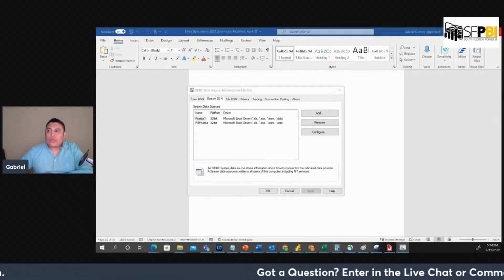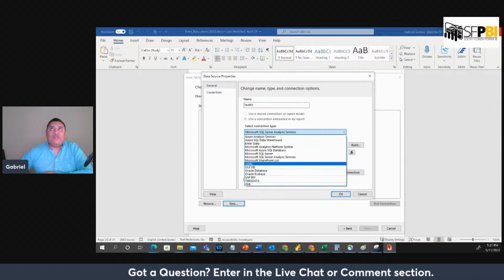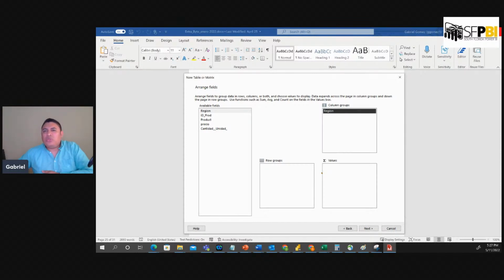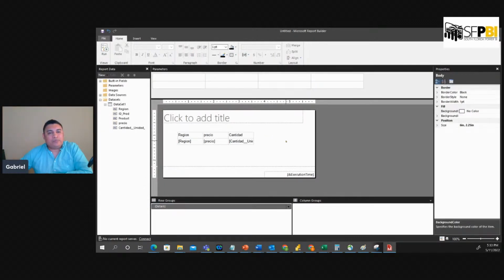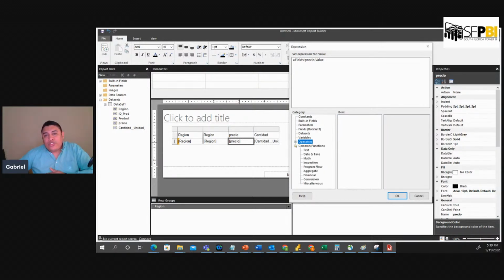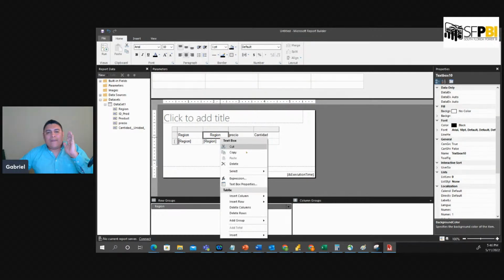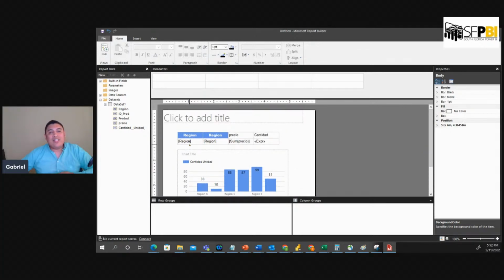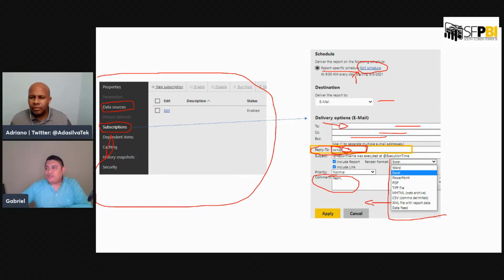Creating Paginated Reports with Power BI Report Builder by Gabriel Gomez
The 'Creating Paginated Reports with Power BI Report Builder' is a hands-on presentation that takes you through the process of understanding the tools, applying proper design practices, and deploying a paginated report to a production environment.

The South Florida Power BI User Group is honored to host Gabriel Gomez presenting Creating Paginated Reports with Power BI Report Builder.

TOPICS COVERED:
* Power BI Report Builder
* Power BI Visuals
* ODBC Connections
* Power BI Server Deployment

- ABSTRACT:
This presentation walks you through the entire Power BI Paginated Report Builder process by providing an end-to-end experience. The Power BI Report Builder is a tool that helps users to create, design, and receive periodic and timely reports through different delivery methods that facilitate the decision-making process.

In this session, Gabriel Gomezwill show you:

How to connect a data source to Power BI Report builder.
How to create a dataset.
Create visuals and Tables.
Publish the report to a production Environment.
In the end, you will learn how to create, design, add and manage visuals, and deploy the report to a production environment; in addition, to, be able to use and apply best practices techniques shown in the presentation to your daily workstream.

ADDITIONAL INFORMATION:
. This is an applied session covering use cases.

BIOGRAPHY: ​
Areas of experience:
Software development, project management, Business Analysis.
Master Degree Information Security.
Master Degree Project Management.
MBA Finance
Book Author:
Machine Learning in Power Bi with R and Python (co-author)
Authors: Gabriel Gomez and Pablo Moreno
Co-Admin: Panama Power BI User Group

EVENT INFORMATION:
Title: Creating Paginated Reports With Power BI Report Builder
By : Gabriel Gomez
Date : Wed. May 11th, 2022
Time : 6:00 pm US Eastern Time

Did You Miss the Live Presentation?
Check out the video at